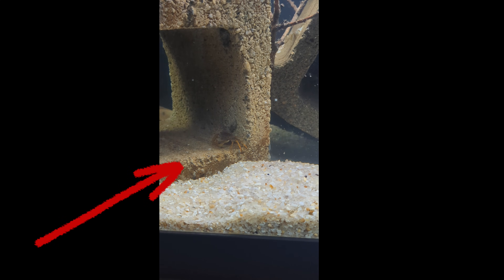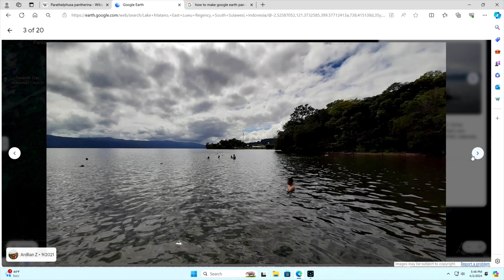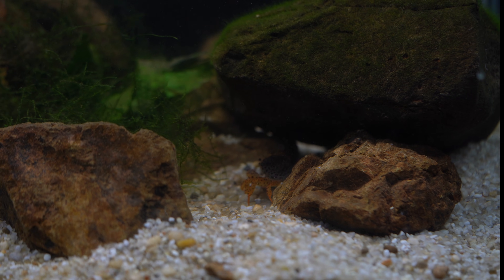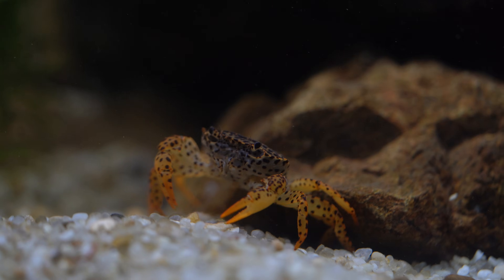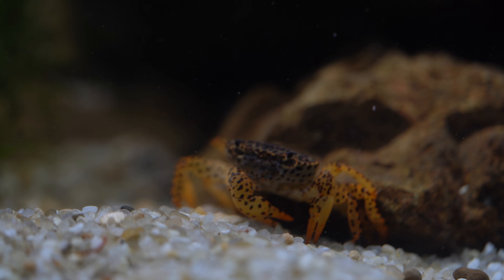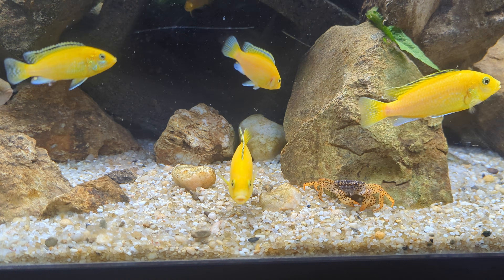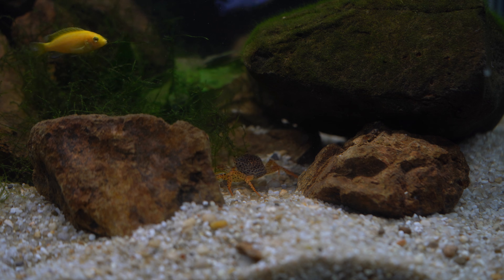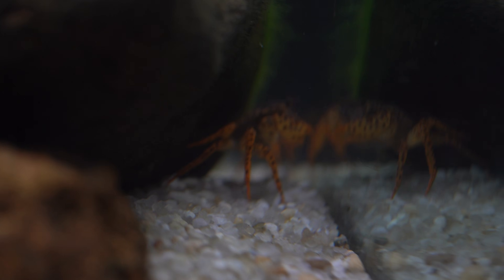Panther Crabs: 10 Things To Know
I've had my Panther Crab (Parathelphusa Pantherina) for 4 months now. There is not a lot of information about these crabs available so in this video I share everything I know about these interesting creatures, including research and experience.